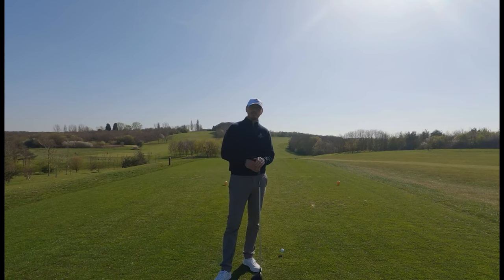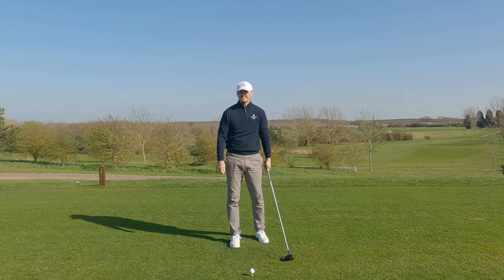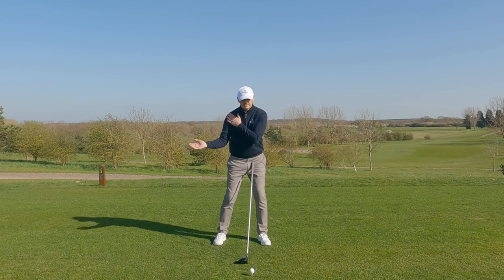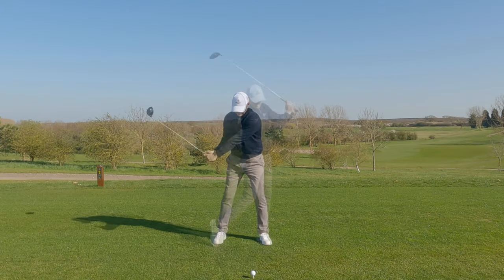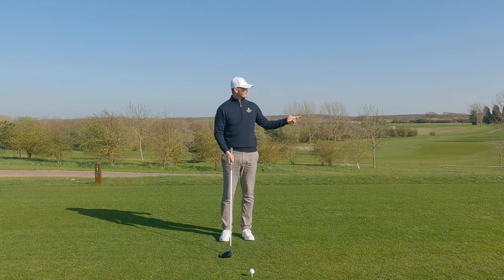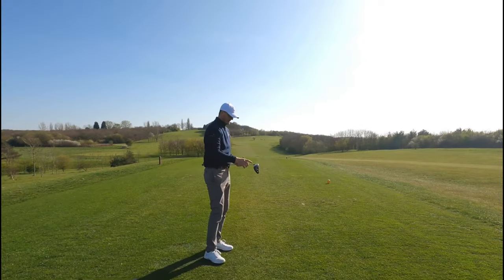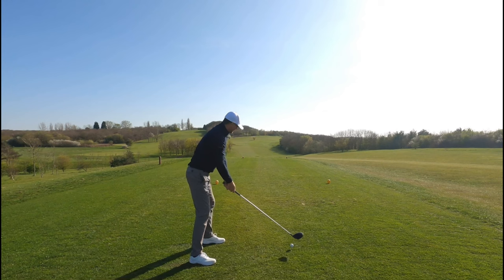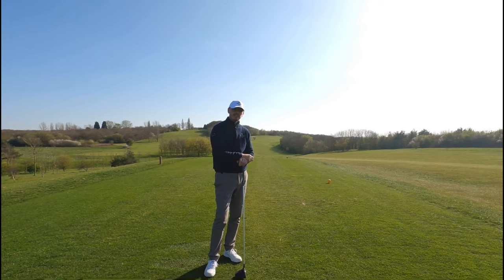LESS IS MORE for more speed and power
Hi everyone,
One of our favourite quotes at the academy is 'Less is More' and in this video we will show you what that means.
We've all hit that one shot that has felt effortless, this video will teach you to do that on a more consistent basis.
If you want to create more 'natural' speed and power, and let's face it who doesn't, being able to combine all the moving parts of your body movements is the key and this video will show you how to do that, especially if your the golfer who has a tendency to come over the top.
We hope you enjoy the video and if you have any questions or comments please feel free to post them and we will do our best to reply as soon as possible.
Good golfing everyone.
Warren & Simon